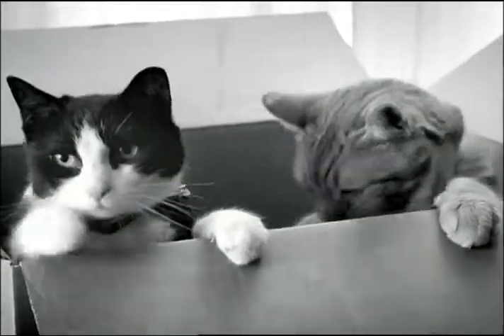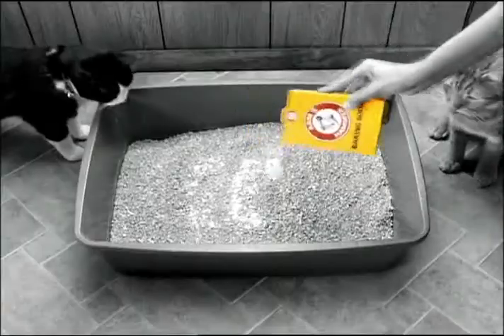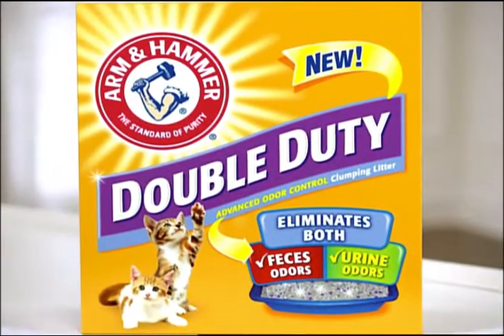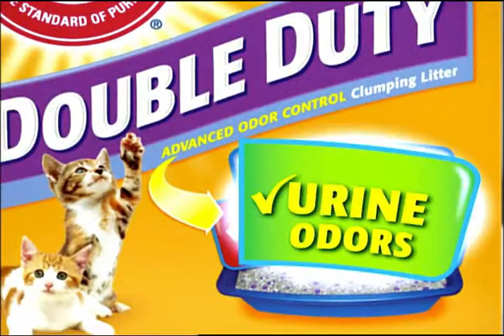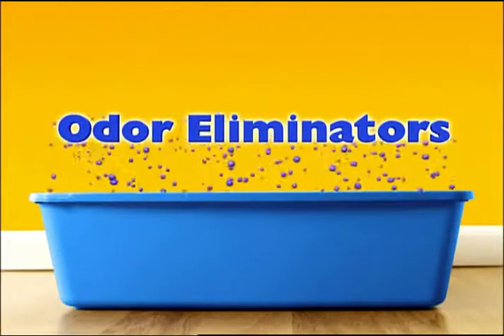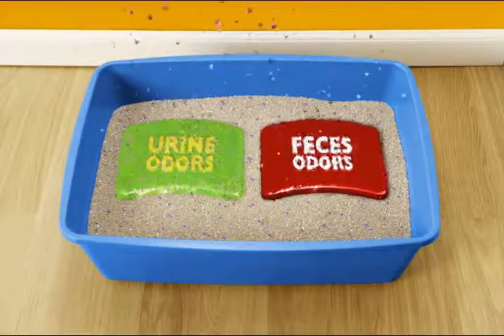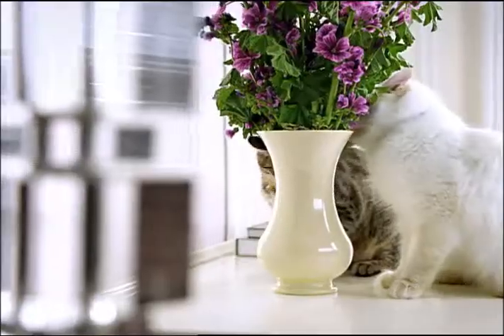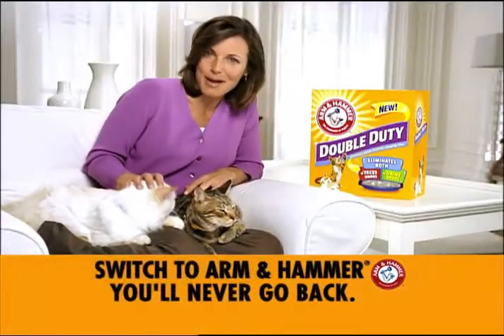Arm & Hammer Cat Litter — Double Duty/Double Trouble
Arm & Hammer Cat Litter Commercial that I was the art director on in 2010.